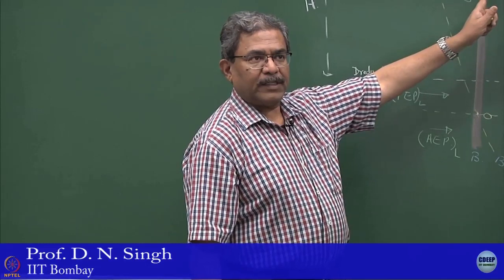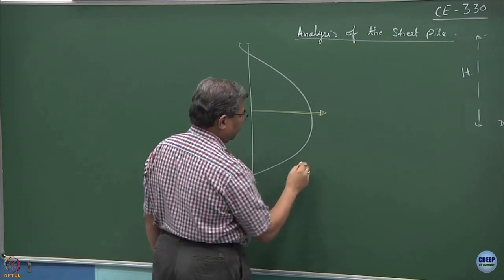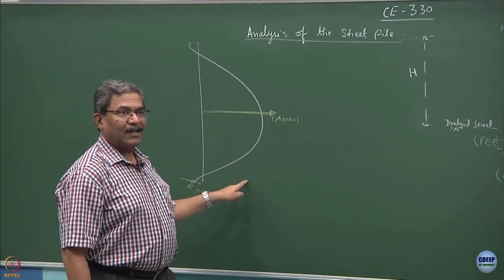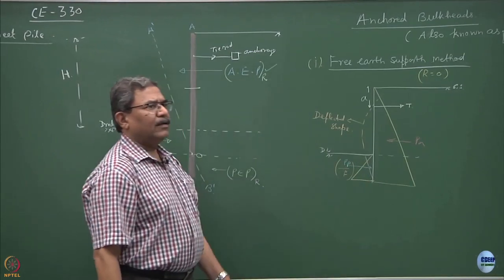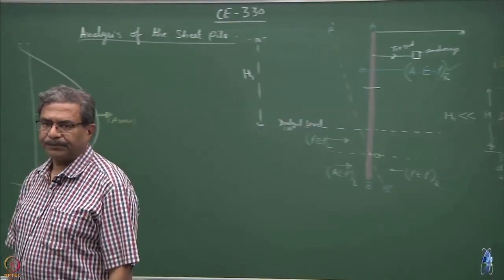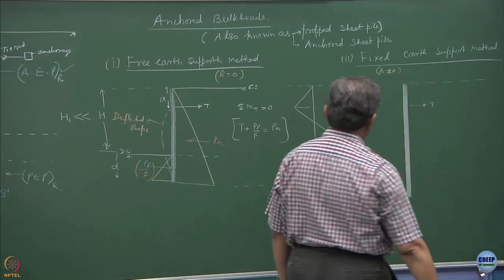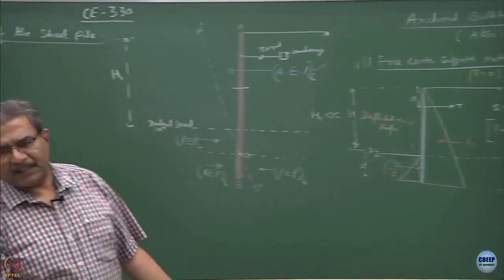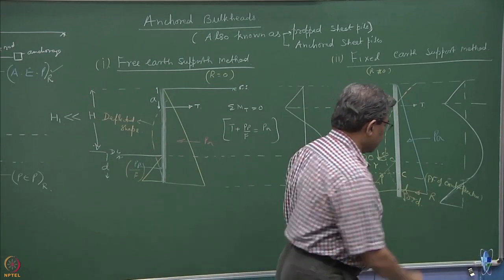Week 9 - Lecture 40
Lecture 40 : Analysis of sheet piles II